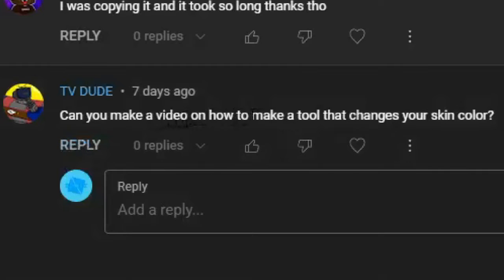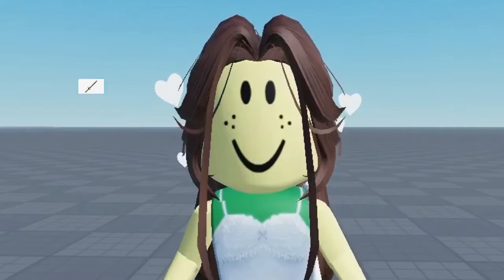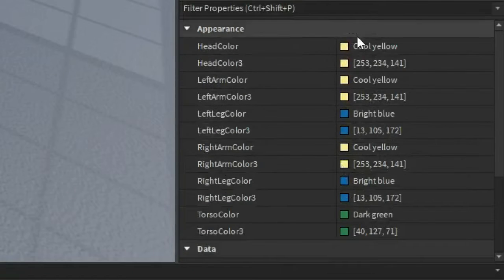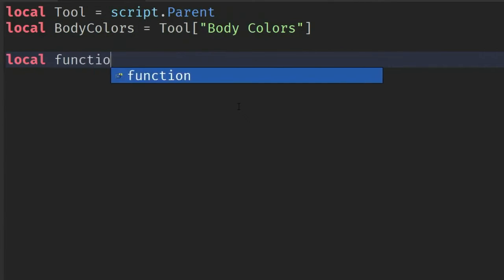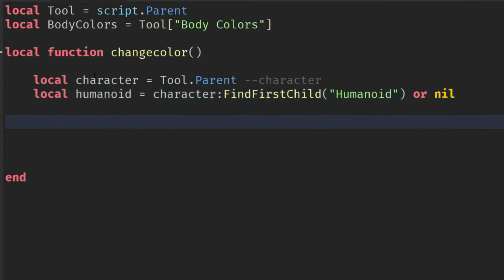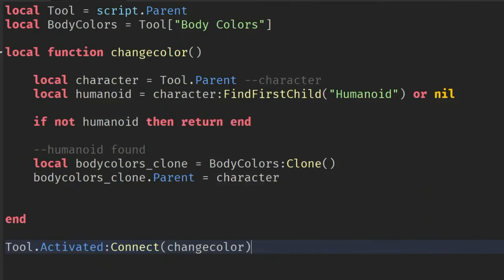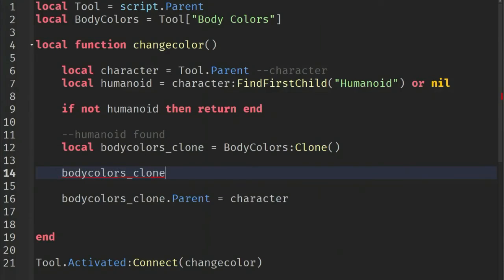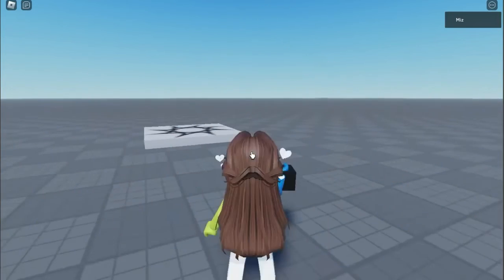Create a Custom Skin Color Changer Tool in Roblox - Step by Step Guide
Hire me In this tutorial, we will show you how to create a custom skin color changer tool in Roblox. This tool will allow players to change their character's skin color. We will walk you through the process step by step, By the end of this tutorial, you will have a fully functional skin color changer tool that you can use in your own Roblox games. Whether you are a beginner or an experienced developer, this tutorial will provide you with the skills and knowledge you need to create your own custom tools in Roblox. So let's get started!